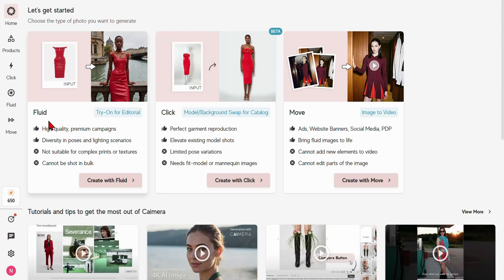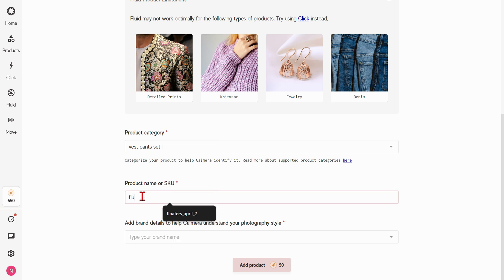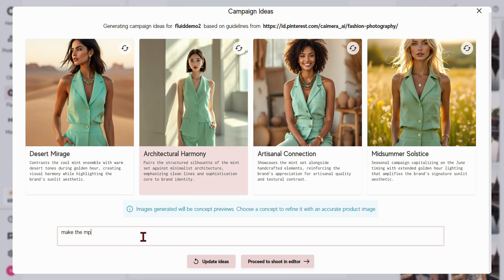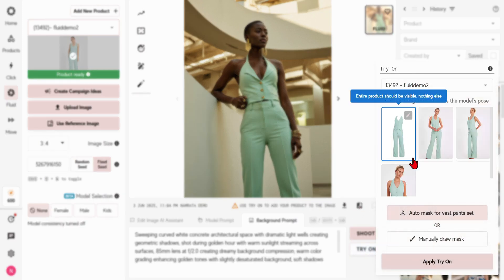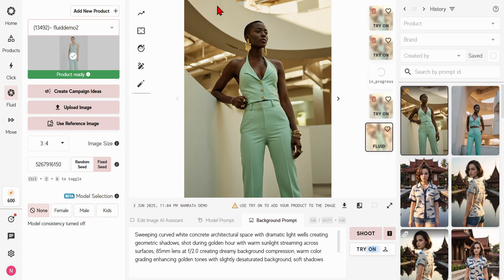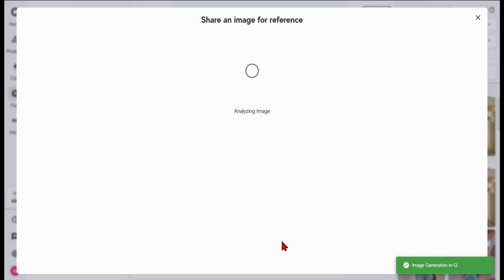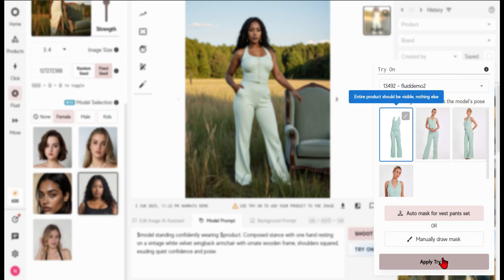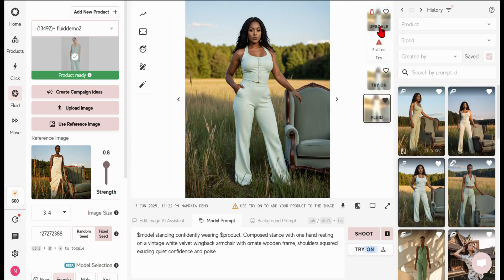How to Use Fluid For AI Editorial Images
Ever wondered how an AI-generated product image is actually made?

In this video, we walk you through the entire AI image generation process using Caimera — from uploading your product to writing prompts, styling the shot, selecting models or backgrounds, and exporting the final high-res visual.

Whether you’re a brand owner, designer, or content creator, this video will give you everything you need to start generating stunning visuals — no studio, no camera, just smart AI.

🧰 Steps Covered:

Uploading product visuals

Choosing scene type & setting

Writing effective prompts

Styling and editing tips

Generating & upscaling final image

💡 What You’ll Learn:
How to turn a basic product photo into a full AI-generated scene

Prompting hacks for better styling and angles

Tips to match your brand vibe with lighting, models & backgrounds

How to get studio-quality results in minutes

Upscaling and masking